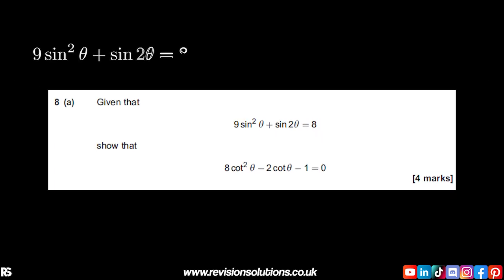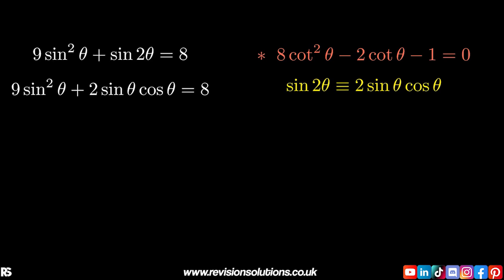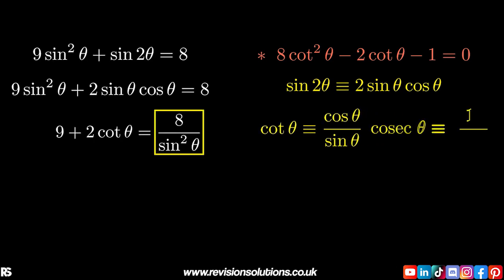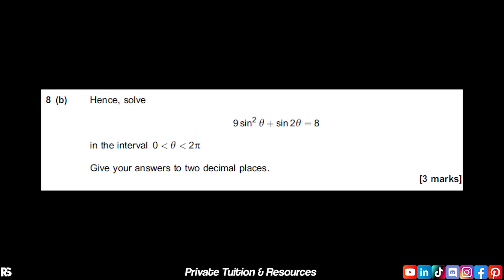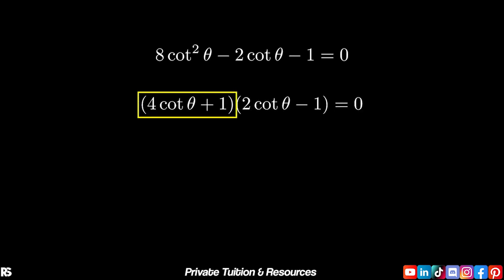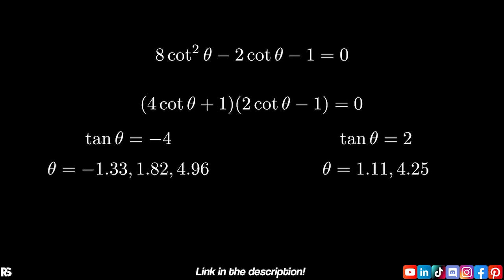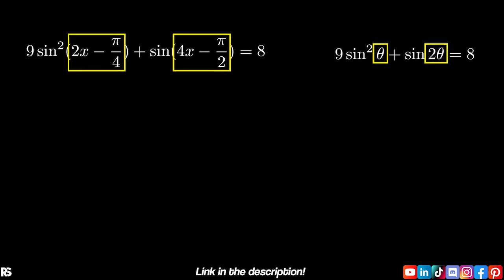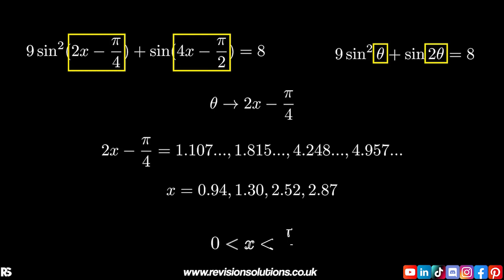AQA A Level Maths - 2021 - Paper 1 Question 8 Answer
This is my solution for Questions 8 for Paper 1 A Level Maths AQA 2021

0:00 Part (a)
1:21 Part (b)
2:31 Part (c)